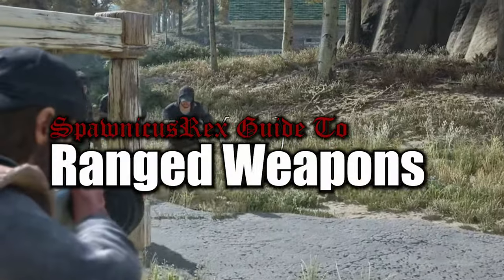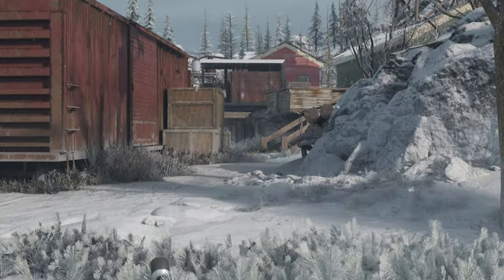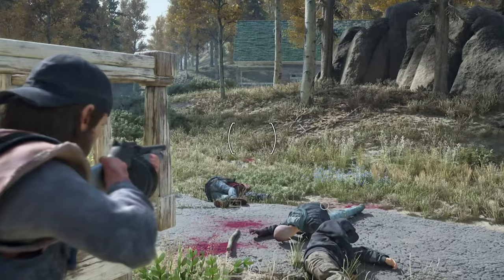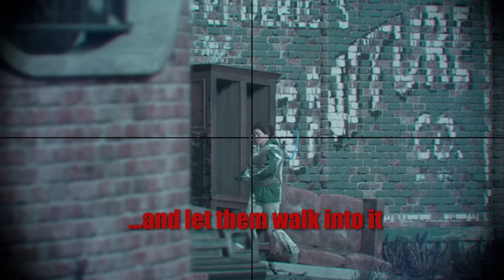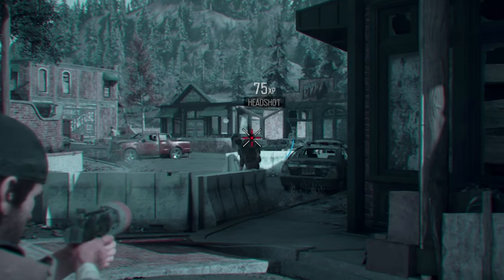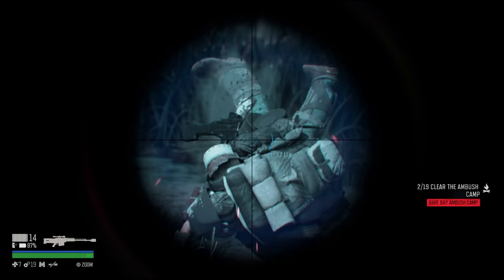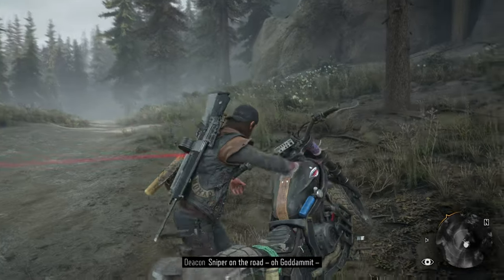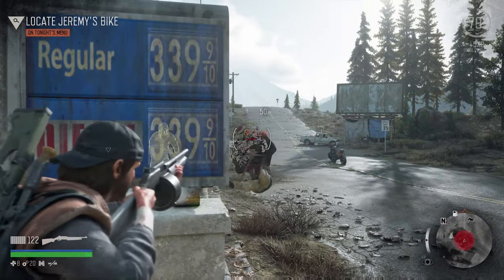RANGED WEAPONS: 3 Things You Need To Do In ANY Video Game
Here are three expert tips to make sure you're getting the most out of ranged weapons in your favorite video games!

Days Gone Art Book

LIVE STREAM SCHEDULE (All times MT)
Monday: No streams
Tuesday: AC Valhalla @ 7pm
Wednesday: Days Gone Expert Gameplay @ 7pm
Thursday: AC Valhalla @ 7pm
Friday: Days Gone Expert Gameplay @ 7pm
Saturday: Feedback Loop @ 7pm every other Saturday
Sunday: No streams